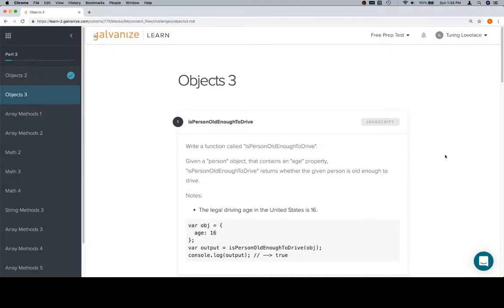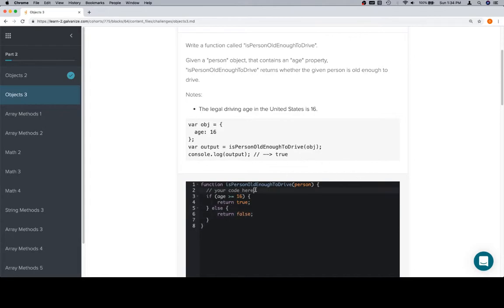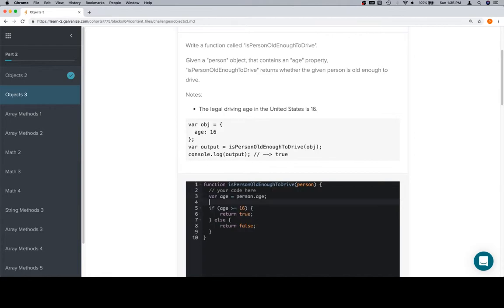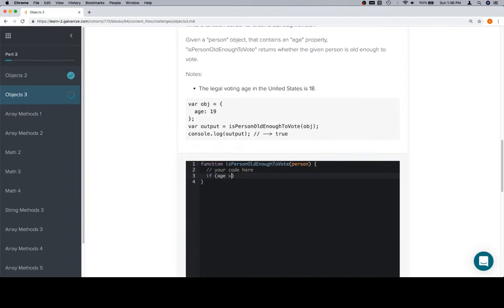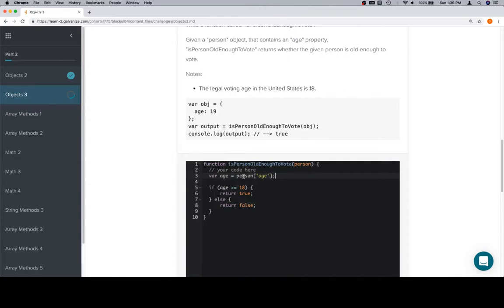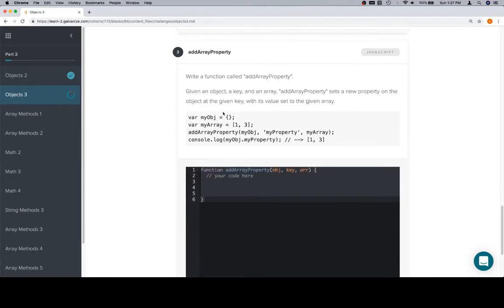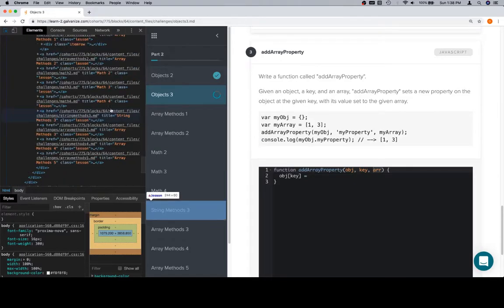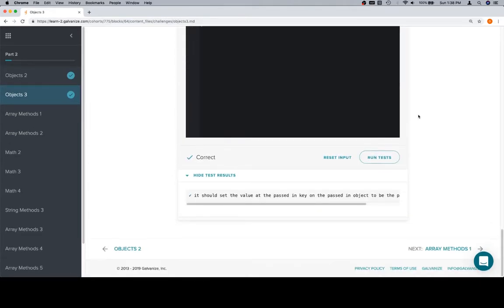Module 1 - Objects 3